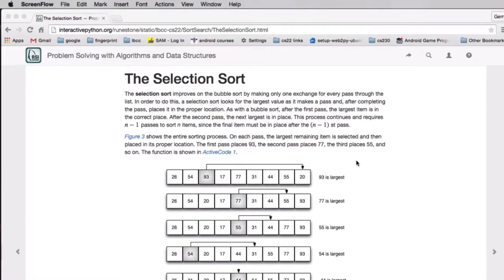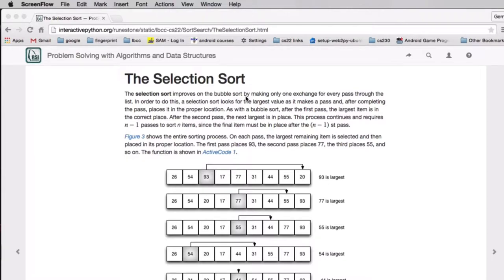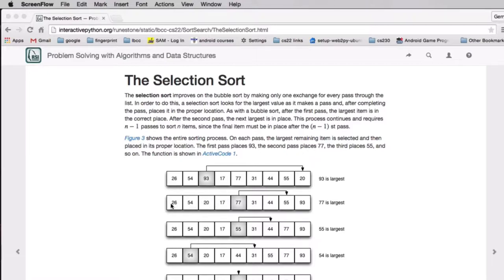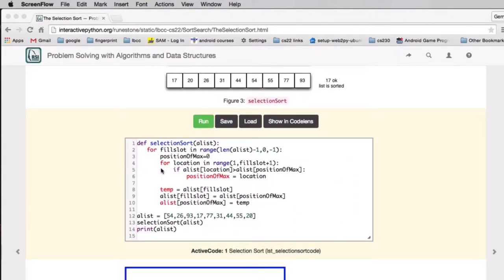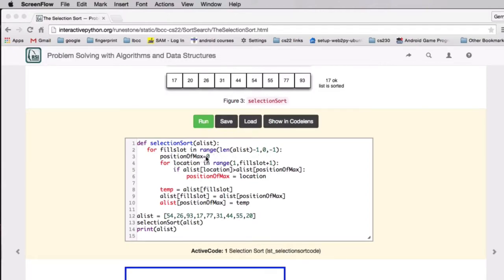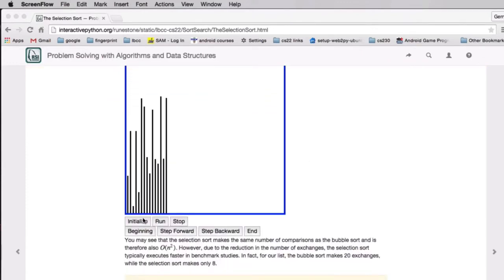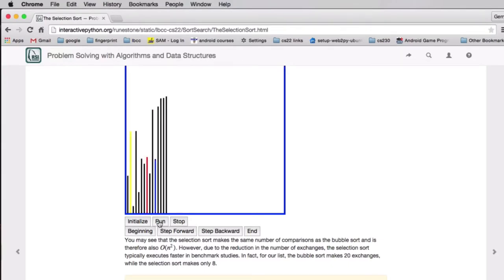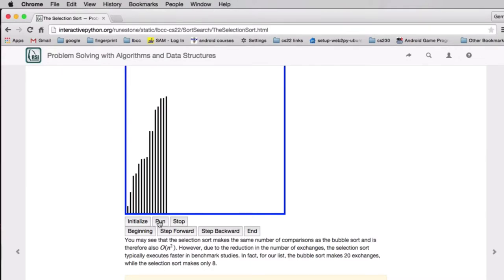Search/Sort 7 | selection sort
About insertion sort algorithm in python